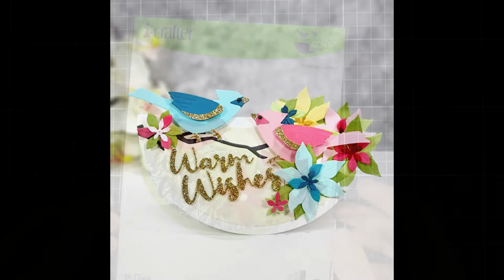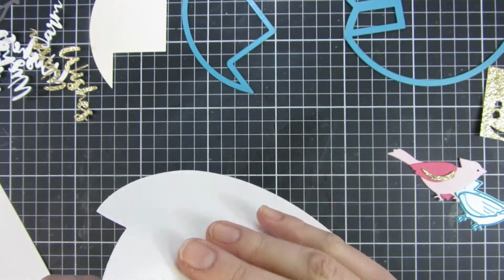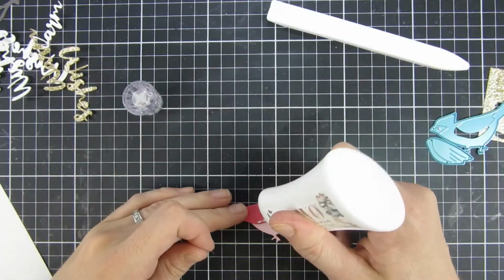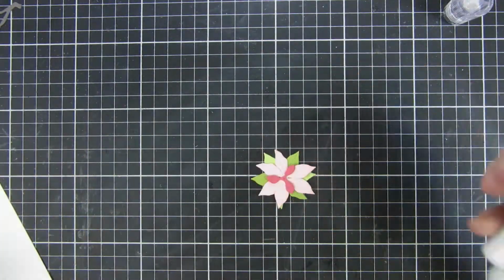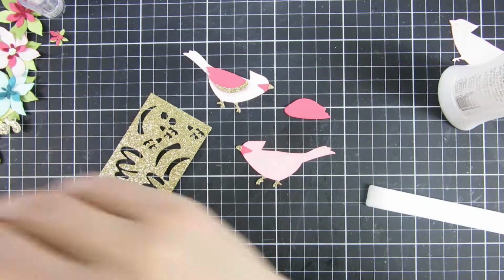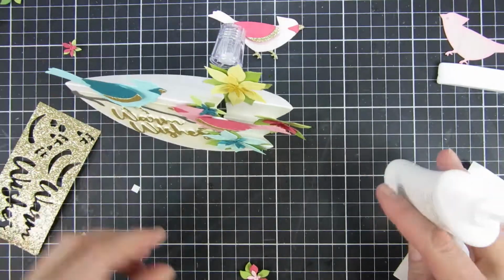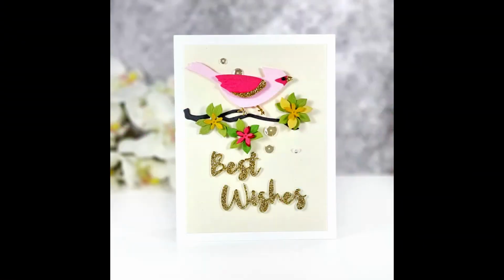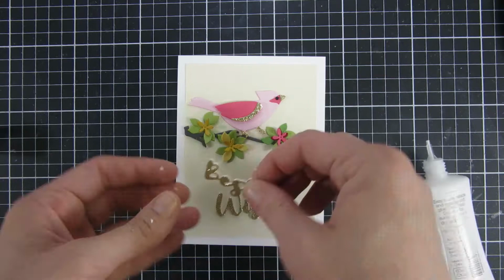Rocker Step Card | I- Crafter